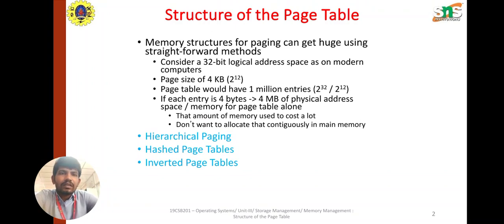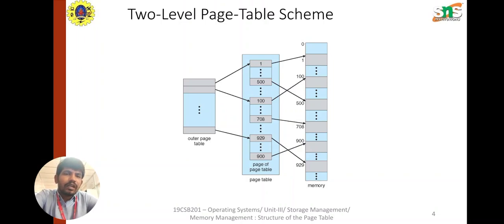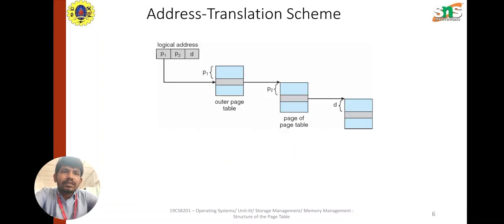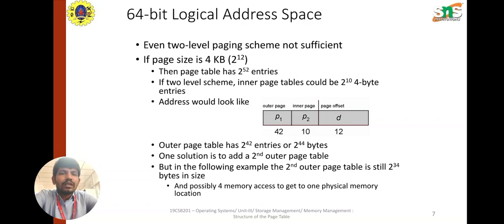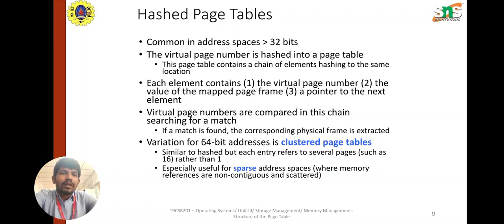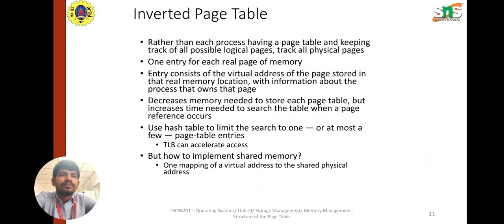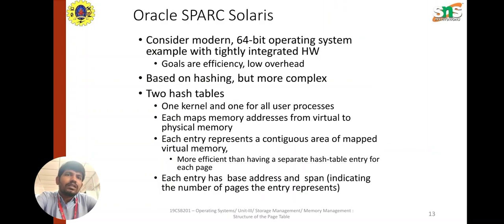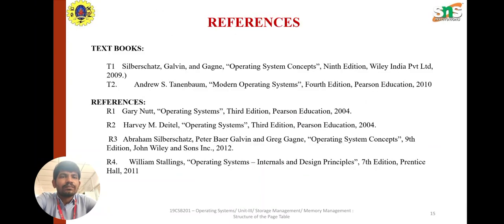OPERATING SYSTEM - STRUCTURE OF PAGE TABLES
In this video i have explained the  most common techniques used for structuring the Page table. The data structure that is used by the virtual memory system in the operating system of a computer in order to store the mapping between physical and logical addresses is commonly known as Page Table. As we had already told you that the logical address that is generated by the CPU is translated into the physical address with the help of the page table.